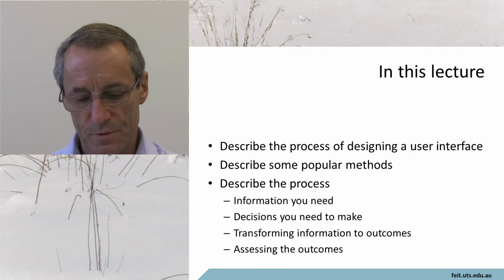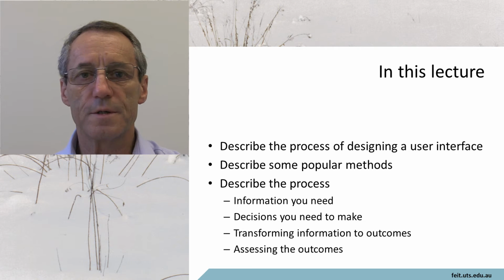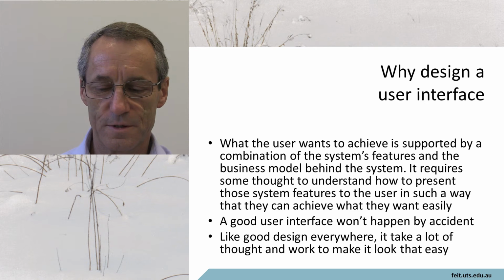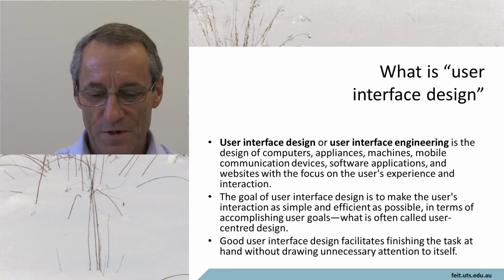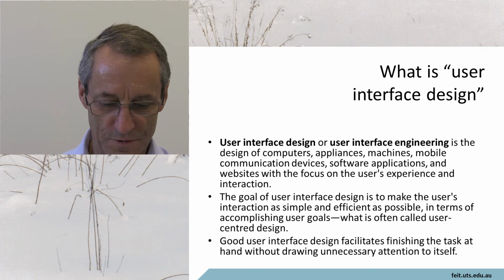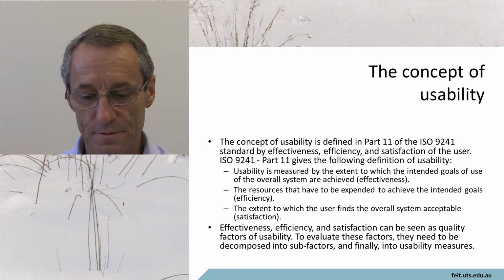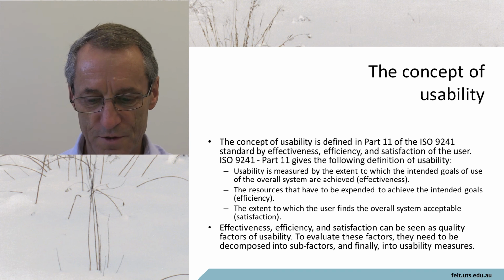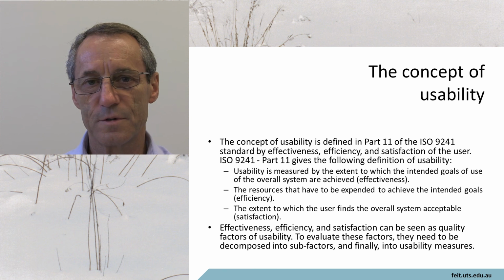UI Design Introduction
Introduction to this playlist which describes a lightweight process for developing a user interface design. It does not try to cover user experience design. That is a much larger topic.